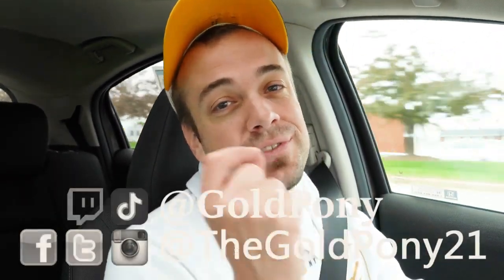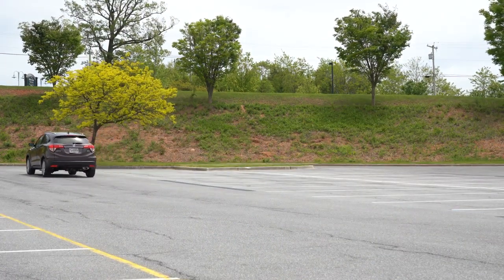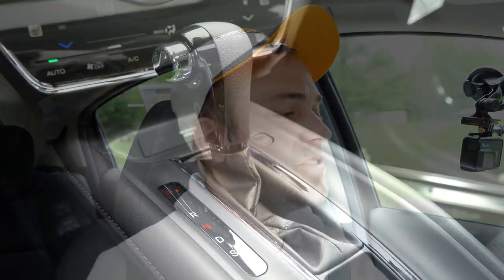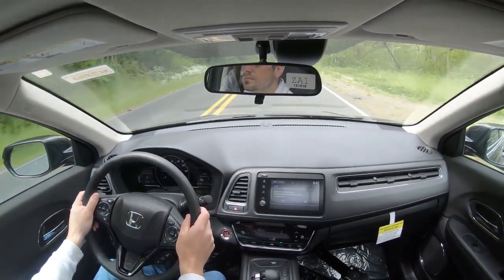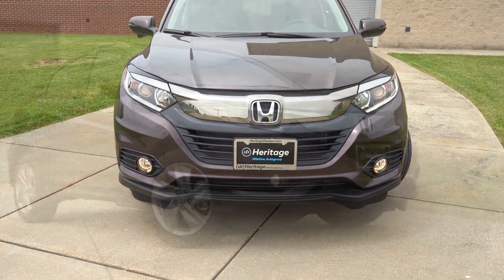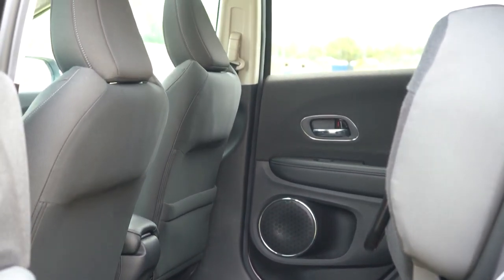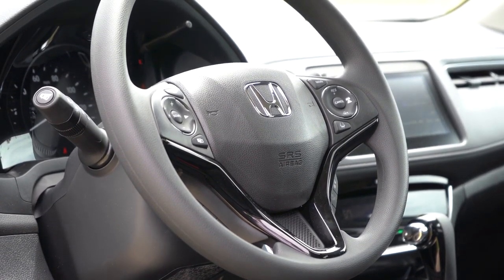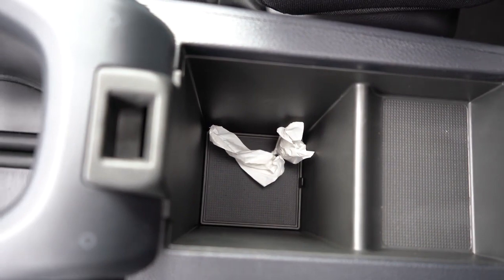Vehicle review - 2020 Honda HR V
Vehicle
EPA Classification
Small Station Wagons
Drivetrain
All Wheel Drive
Engine
Engine Order Code
NA
Engine Type and Required Fuel
Regular Unleaded I-4
Displacement (liters/cubic inches)
1.8 L/110
Fuel System
Sequential MPI
Maximum Horsepower @ RPM
141 @ 6500
Maximum Torque @ RPM
127 @ 4300
Cooling System Capacity (quarts)
NA
Transmission
Transmission Order Code
NA
Transmission Description
CVT w/OD
Number of Transmission Speeds
1
First Gear Ratio (:1)
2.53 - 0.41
Reverse Ratio (:1)
2.71
Final Drive Axle Ratio (:1)
5.44
Transfer Case Gear Ratio, high (:1)
NA
Transfer Case Gear Ratio, low (:1)
NA
Clutch Size
NA
Fuel Economy and Range
EPA Greenhouse Gas Score
NA
CO2 Emissions, 15K mi/year (tons)
6.4
Range, city/highway (miles)
343.20 / 409.20
EPA Fuel Economy, combined/city/highway (mpg)
28 / 26 / 31
EPA Fuel Economy Equivalent (for hybrid and electric vehicles), combined/city/highway (MPGe)
N/A / N/A / N/A
Fuel Tank
Fuel Capacity / Gas Tank Size
13.2
Aux Fuel Tank Capacity (gallons)
NA
Exterior Dimensions
Wheelbase (inches)
102.8
Length (inches)
170.9
Width, without mirrors (inches)
70.5
Height (inches)
63.2
Front Track Width (inches)
60.5
Rear Track Width (inches)
60.6
Minimum Ground Clearance (inches)
5.4
Rear Door Opening Height (inches)
NA
Rear Door Opening Width (inches)
NA
Liftover Height (inches)
NA
Interior Dimensions
Passenger / Seating Capacity
5
Total Passenger Volume (cubic feet)
100.1
Front Head Room (inches)
39.5
Front Leg Room (inches)
41.2
Front Shoulder Room (inches)
56.8
Front Hip Room (inches)
53.1
Second Row Head Room (inches)
38.3
Second Row Leg Room (inches)
39.3
Second Row Shoulder Room (inches)
54.5
Second Row Hip Room (inches)
47.4
Cargo Area Dimensions
Cargo Space/Area Length Behind First Row (inches)
NA
Cargo Space/Area Length Behind Second Row (inches)
NA
Cargo Space/Area Length Behind Third Row (inches)
NA
Cargo Space/Area Width at Beltline (inches)
NA
Cargo Bed Width Between Wheelhousings (inches)
NA
Cargo Bed Height (inches)
NA
Cargo Space/Area Behind Front Row (cubic feet)
57.6
Cargo Space/Area Behind Second Row (cubic feet)
23.2
Cargo Space/Area Behind Third Row (cubic feet)
23.2
Steering
Steering Type
Rack-Pinion
Steering Ratio (:1)
NA
Turns, lock to lock
NA
Turning Diameter / Radius, curb to curb (feet)
37.4
Turning Diameter / Radius, wall to wall (feet)
NA
Suspension
Front Suspension Type
Strut
Rear Suspension Type
Torsion Beam
Front Shock Absorber Diameter (mm)
NA
Rear Shock Absorber Diameter (mm)
NA
Front Anti-Roll Bar Diameter (inches)
NA
Rear Anti-Roll Bar Diameter (inches)
NA
Brakes
Brake Type
4-Wheel Disc
Anti-Lock-Braking System
4-Wheel
Front Brake Rotors, diameter x thickness (inches)
11.5
Rear Brake Rotors, diameter x thickness (inches)
11.1
Rear Drums, diameter x width (inches)
NA
Wheels and Tires
Front Wheel Size (inches)
18 X 7.5
Front Wheel Material
Aluminum
Front Tire Size
P225/50VR18
Rear Wheel Size (inches)
18 X 7.5
Rear Wheel Material
Aluminum
Rear Tire Size
P225/50VR18
Spare Wheel Size (inches)
Compact
Spare Wheel Material
Steel
Spare Tire Size
Compact
Towing
Maximum Towing Capacity (pounds)
NA
Maximum Trailer Weight, dead weight hitch (pounds)
NA
Maximum Tongue Weight, dead weight hitch (pounds)
NA
Maximum Trailer Weight, weight distributing hitch (pounds)
NA
Maximum Tongue Weight, weight distributing hitch (pounds)
NA
Weight Information
Base Curb Weight (pounds)
3096
Total Option Weight (pounds)
0.00
Maximum Payload Capacity (pounds)
NA
Curb Weight
NA
Electrical
Cold Cranking Amps @ 0° F
NA
Maximum Alternator Capacity (amps)
NA